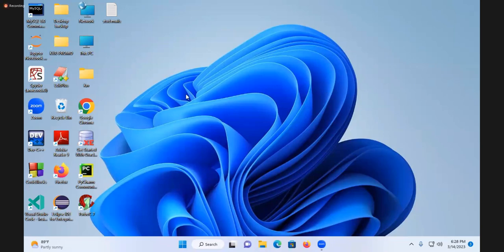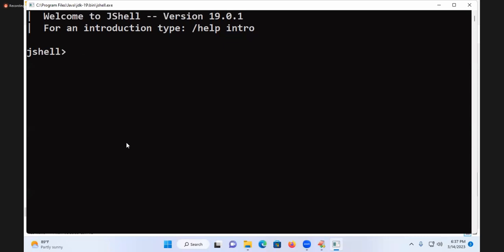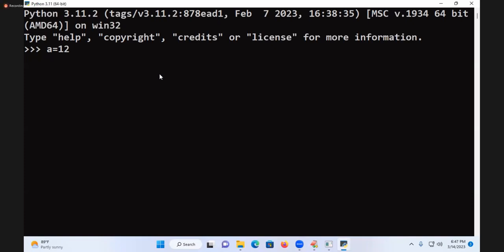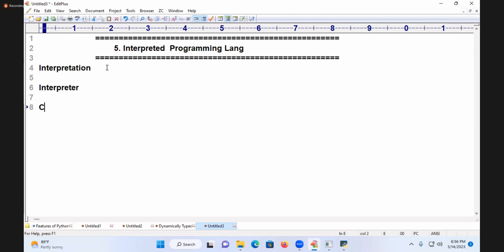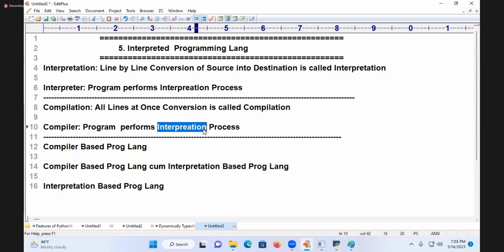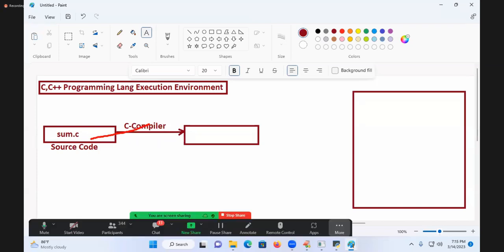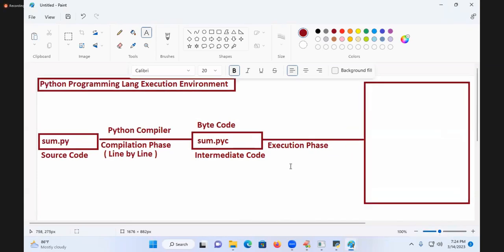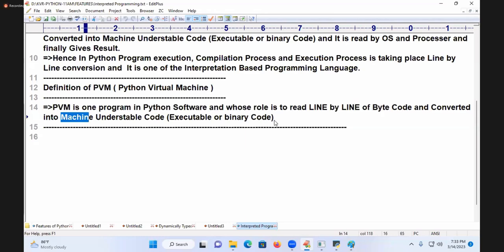day 7 Dynamic and Interpreter